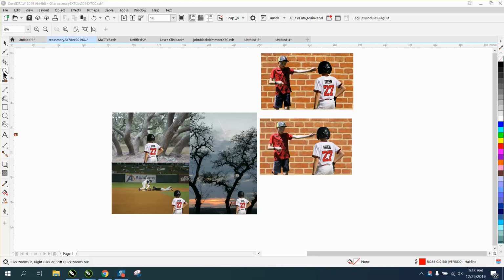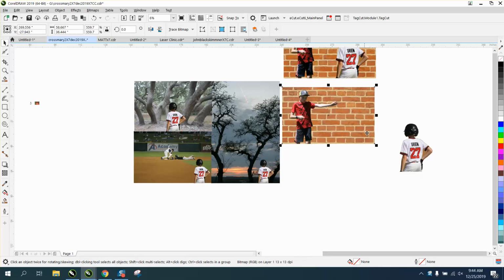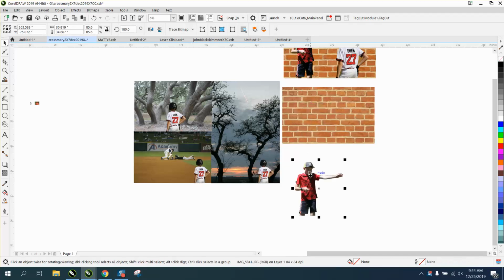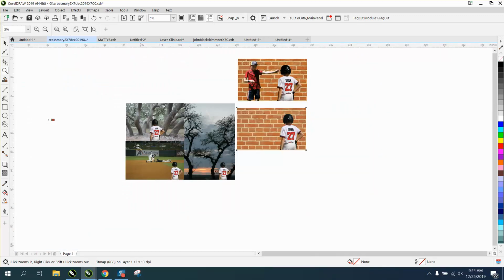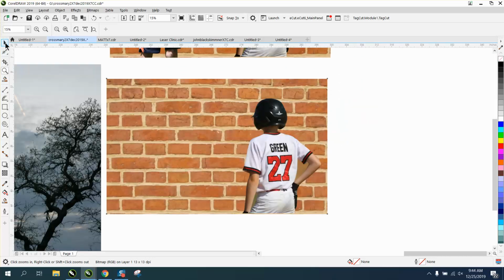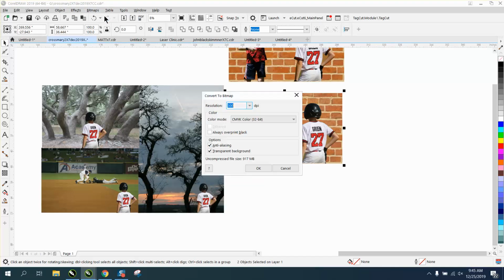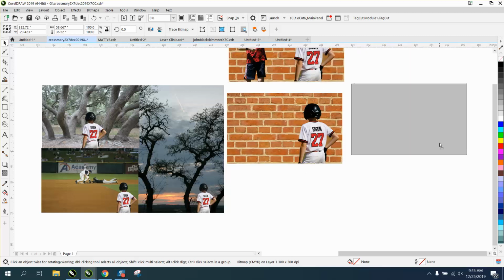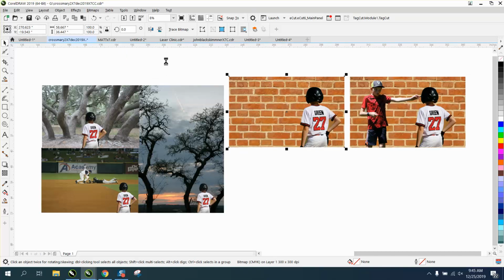Corel Draw Tips & Tricks Remove backgound from a PHOTO Part 2